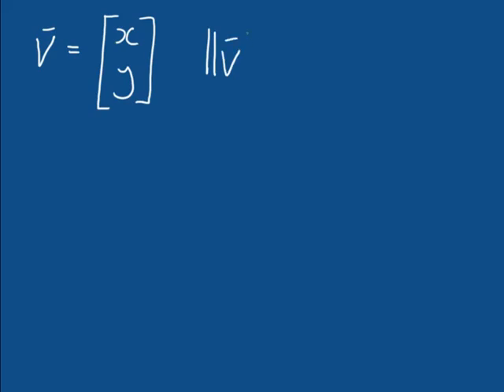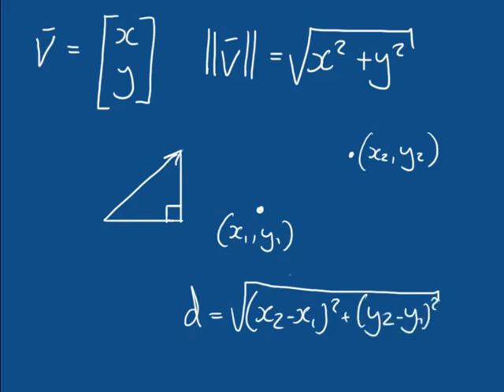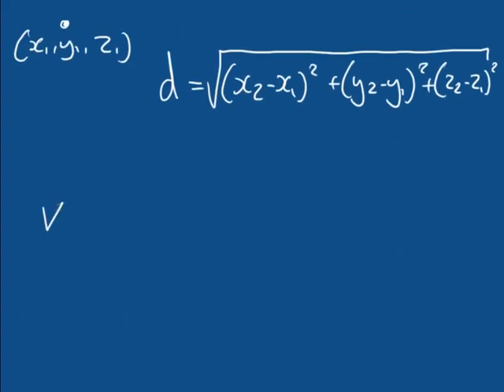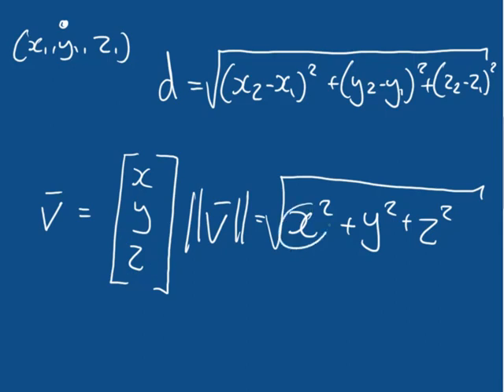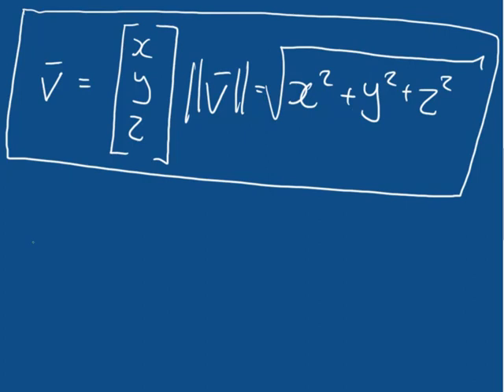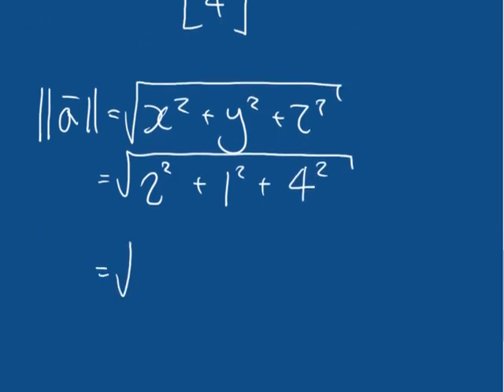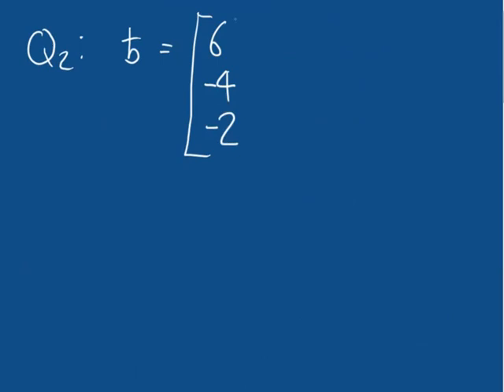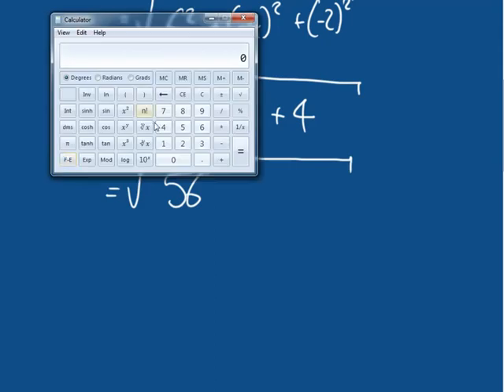🔴 Magnitude of a 3D Vector • Vectors • Maths for Computer Science • Learn Mathematics • (Pt. 10)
Learn Mathematics - Vectors - Magnitude of a 3D Vector.

An exploration of how Pythagoras' Theorem can be applied to find the magnitude, or length, of a 3D vector.